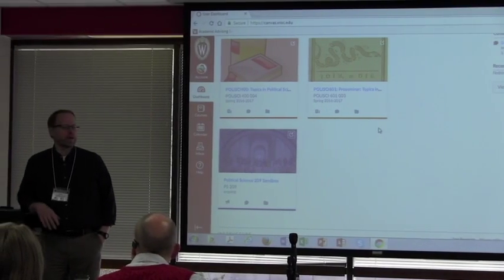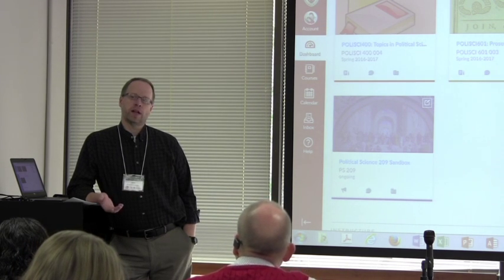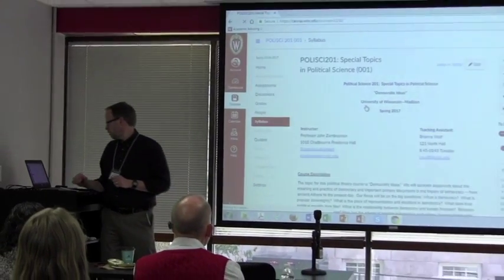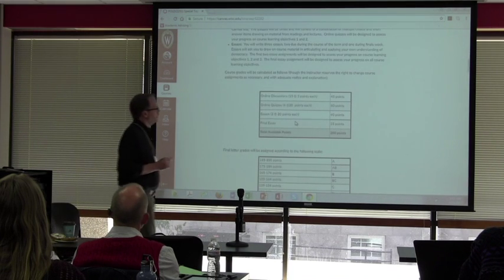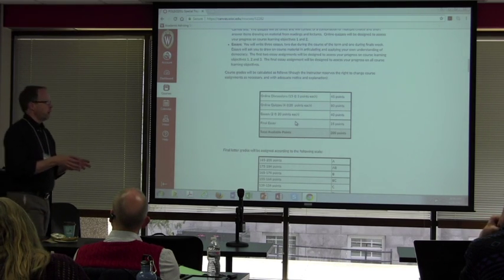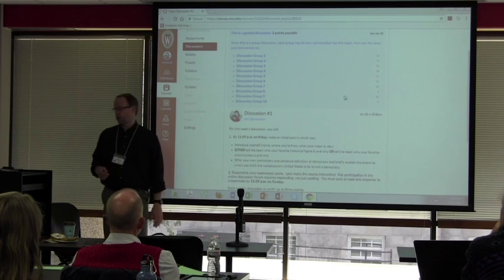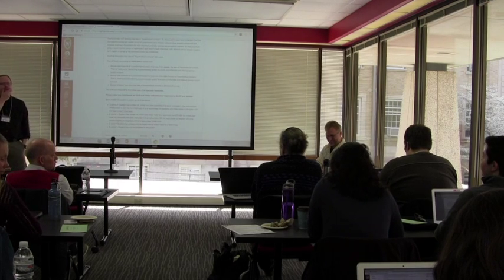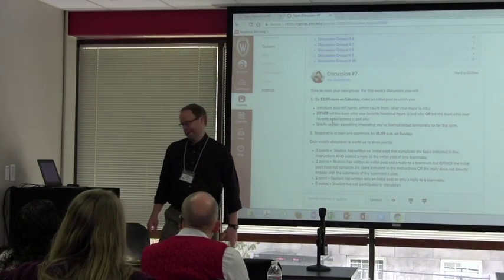[STORY] Group Discussions with John Zumbrunnen (April 21, 2017)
The April 21, 2017 Active Teaching Lab explored small group discussions in Canvas. John Zumbrunnen shared his experience and lessons learned from using these tools.